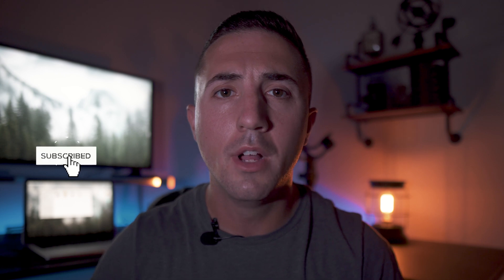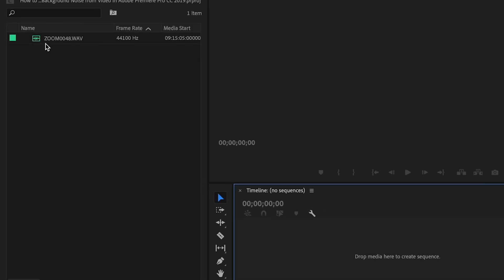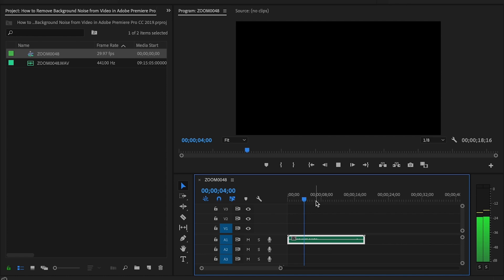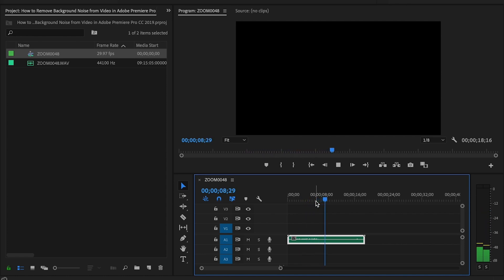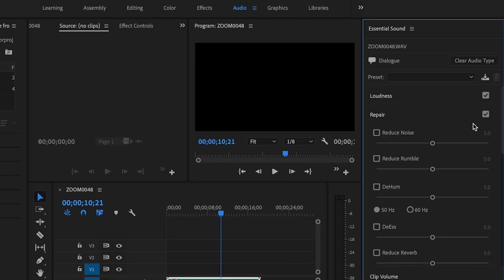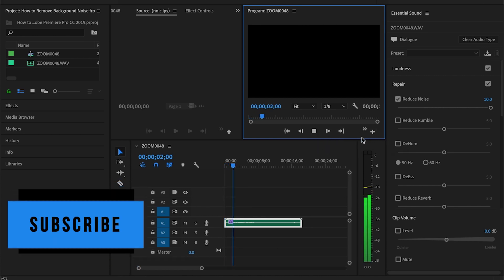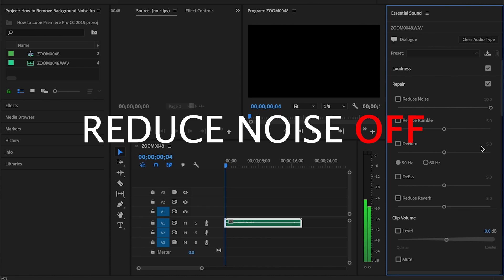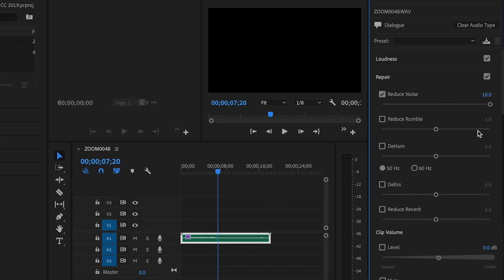How to Remove Background Noise from Video in Adobe Premiere Pro CC 2019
In this video you will discover how to remove background noise from video in Premiere Pro. Are you struggling with background noise in your videos? I’ll show you exactly how to remove noise from video in Adobe Premiere Pro CC. For background noise Premiere Pro makes things super simple, especially in 2019. This video will show you how to remove background noise in video Premiere Pro EASY and very simple and for single audio clips without video it’s the same way how to remove background noise in Premiere Pro. I hope that once you know how to remove audio noise from video in Adobe Premiere Pro CC that you take your videos to the next level!

Check out
📙 My FREE Video Editing e-book